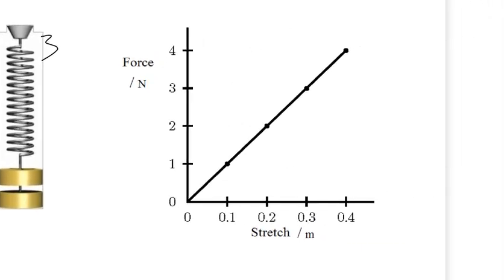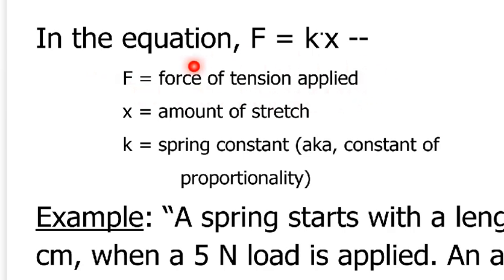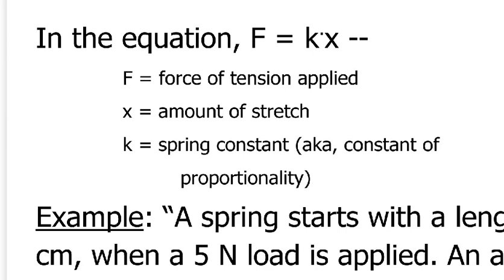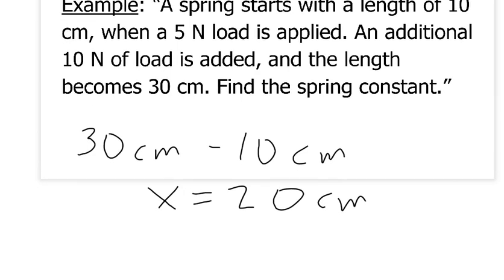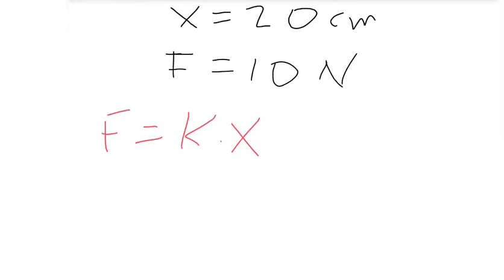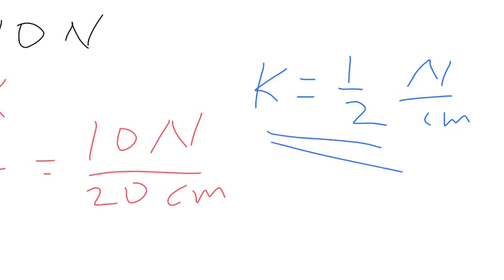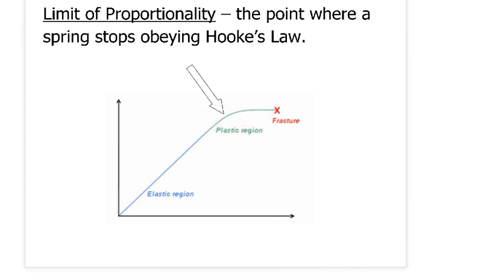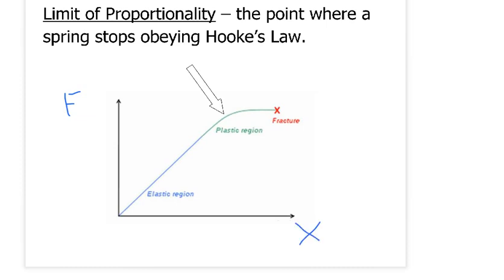Physics Lesson 20 - Hooke's Law